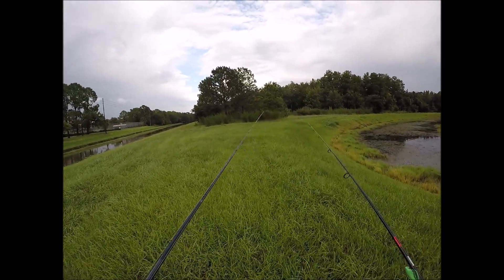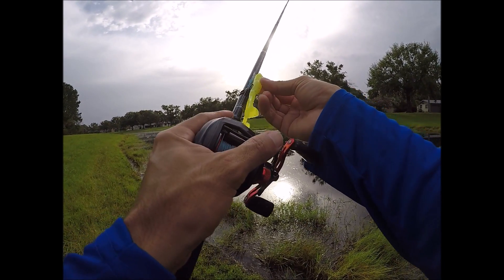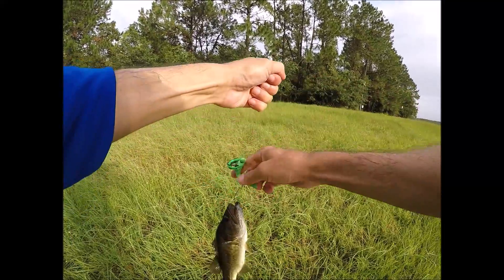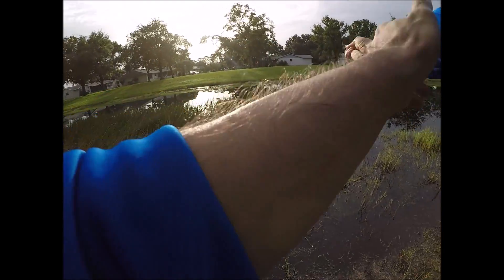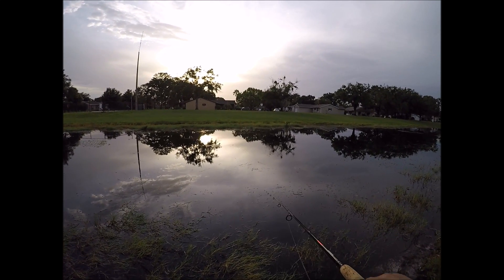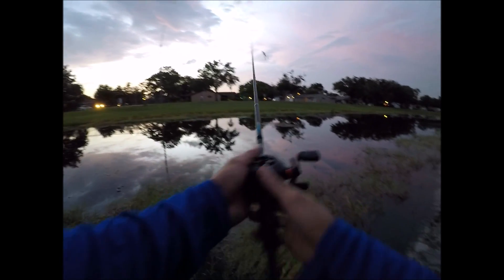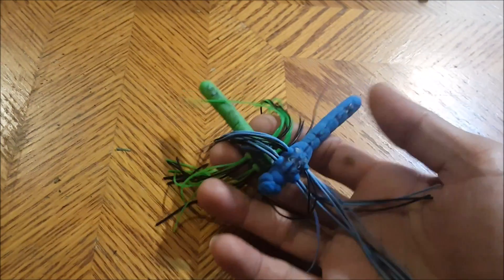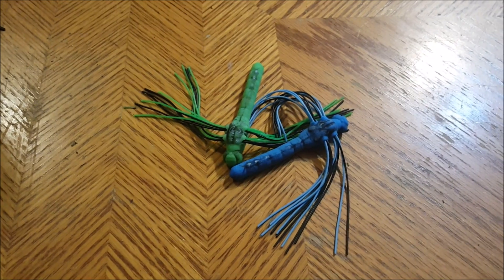Trying Out The LUNKERHUNT DRAGONFLY!! Topwater Bass Fishing!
Finally I give the new Lunkerhunt Dragonfly a try in a local watershed. Always down for some topwater bass fishing! So stick around see how I fare, enjoy!

Want The Lunkerhunt Dragonfly!

Want LTB Lucky Tackle Box, Go here for $5 off your first box

CHECK OUT NATIONAL PROSTAFF for the coolest gear and tackle from some of the top and hottest companies out there and get you some awesomeness so you can become legendary

Reels:  Kastking Royale Legend
 Abu Garcia Black Max3
 Abu Garcia Silver Max3
 Abu Garcia Ambassadeur 5500
 Okuma Avenger ABF30 (Fresh&Saltwater)
 Shimano Sienna 500FD(s)
 Shimano FX 2500FB
 Quantum Optix 60 (Saltwater)

Rods:  St. Croix Bass X 7'4” MH
 Okuma TCS Tournament Concept 7' H
 Abu Garcia Black Max 6'6” M
 Abu Garcia Bruiser 7' MH
 W&M Insight Pro Advantage 7' MH
 Shakespeare Micro Series 4'6” UL
 Shakespeare Ugly Stik Pro Lite 5' UL
 Shakespeare Ugly Stik Dock Runner 3' M
 Tsunami Sea Tech 7' MH
 Shimano Sojourn 6'6” M

Kayak:  Lifetime Tamarack Angler 120